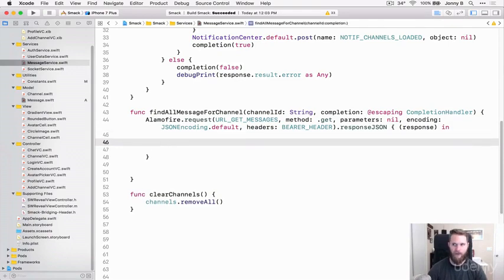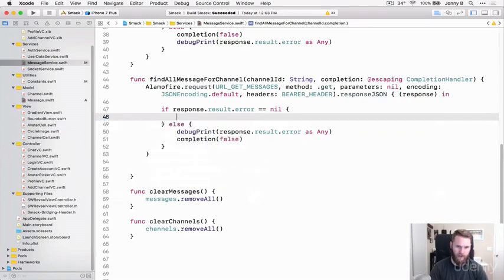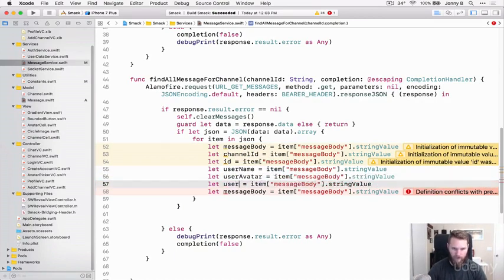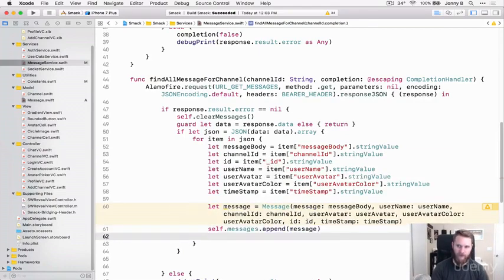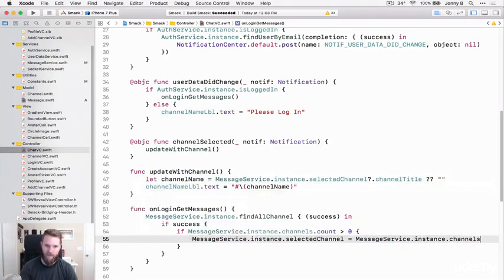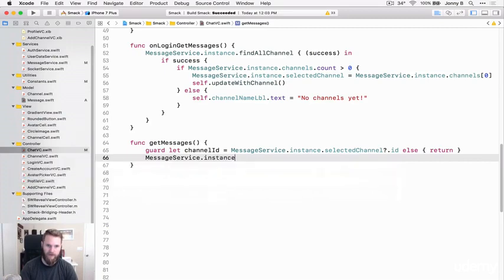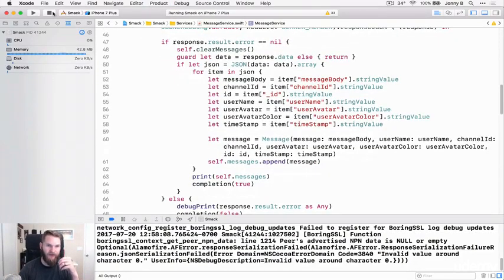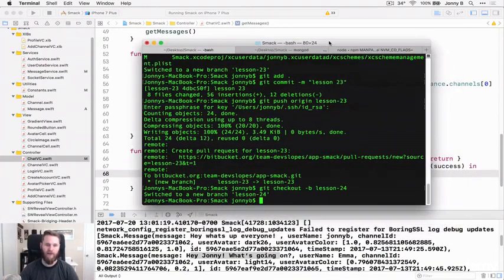App Smack Fetching Messages